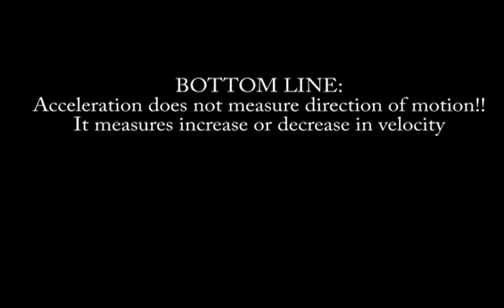Acceleration and Deceleration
What is acceleration?  Does positive acceleration always require forward motion?  What is negative acceleration? This video uses a LED bar graph to display the acceleration of a high performance car.  The accelerometer is an Arduino-based class project; full lesson plans will be published at community.iisme.org